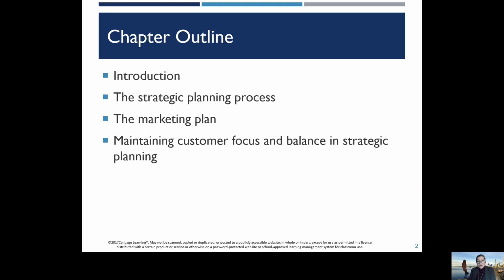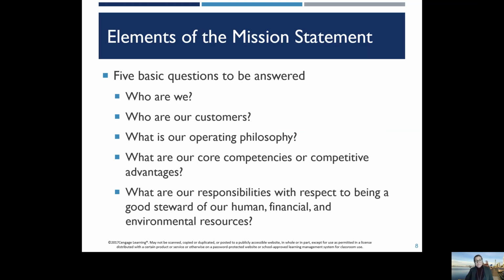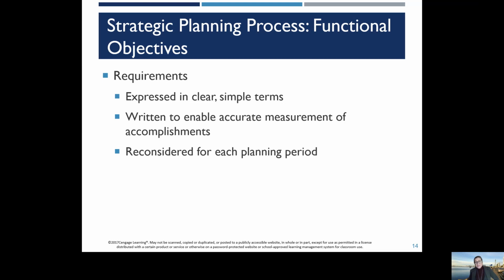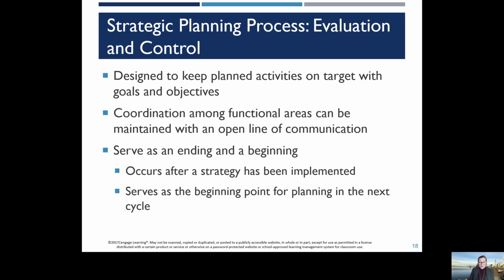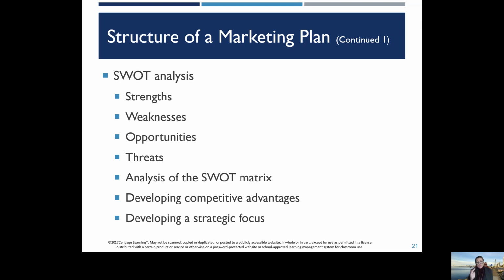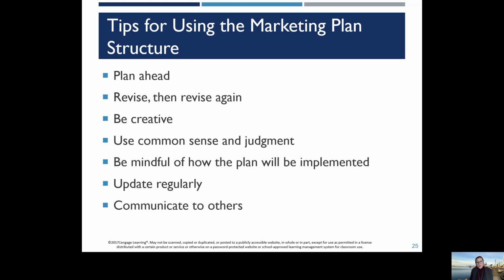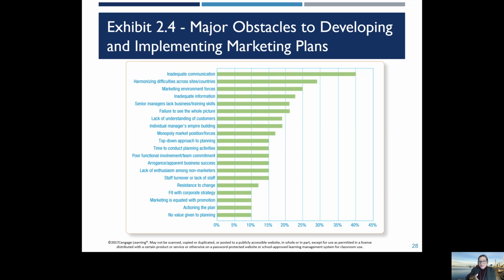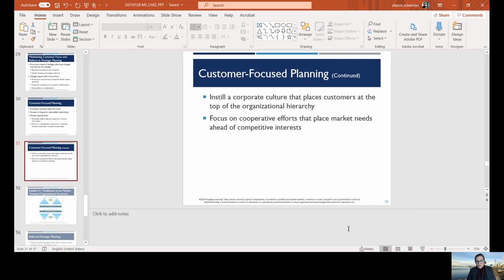Strategic marketing planning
This recording steps through the structure and contents of a strategic marketing plan